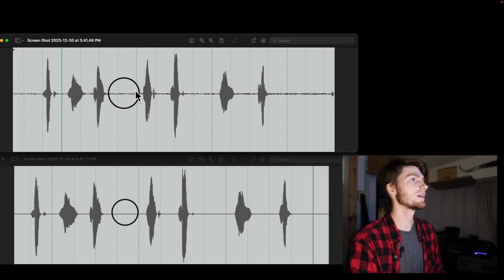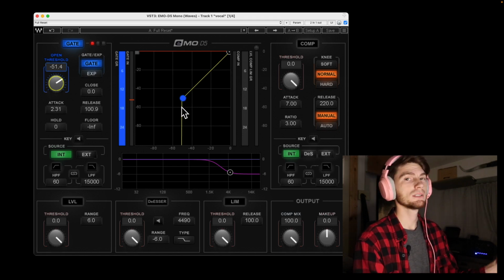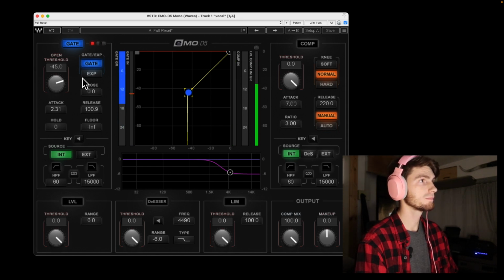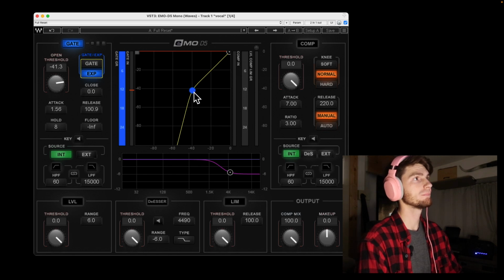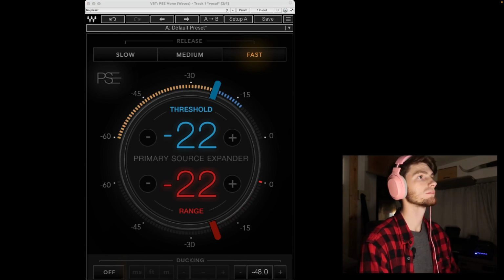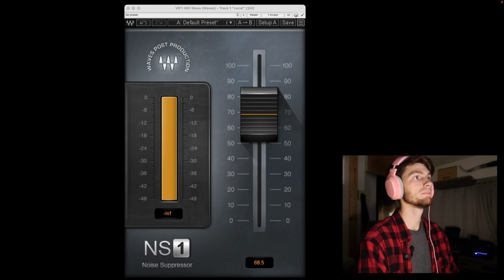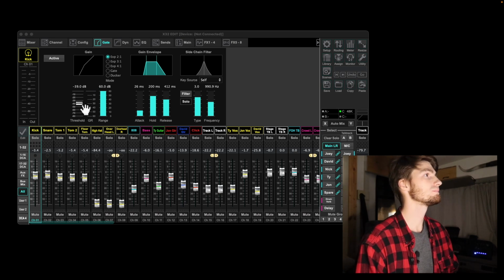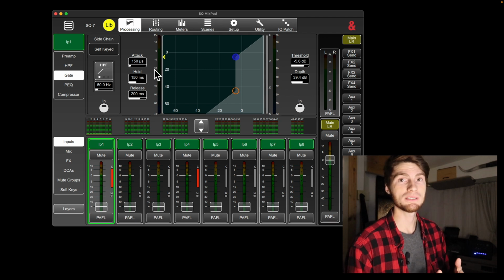Unlocking Audio Gates: How to Use Noise Gates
Gates & Expanders are super useful whether you're recording or in a live sound situation to get the cleanest sound from the source. Let's go over how you can utilize them today!

00:00 - Intro
00:22 - compression vs expansion
01:26 - Waves EMO D5 Gate
05:07 - Waves PSE (Primary Source Expander)
06:14 - Waves NS1
07:26 - Behringer X32
07:46 - Allen & Heath Avantis
08:18 - Allen & Heath SQ7
08:37 - Yamaha DM7
09:00 - Waves LV1
09:20 - Outro